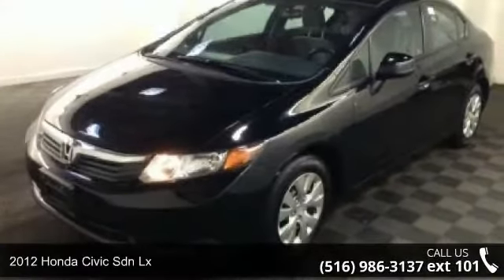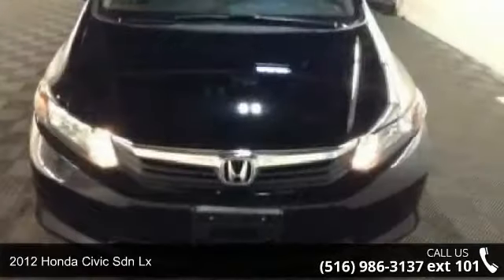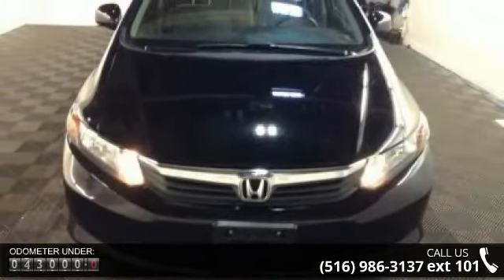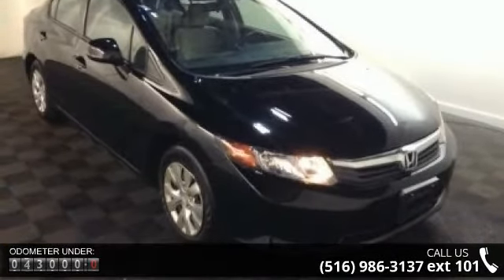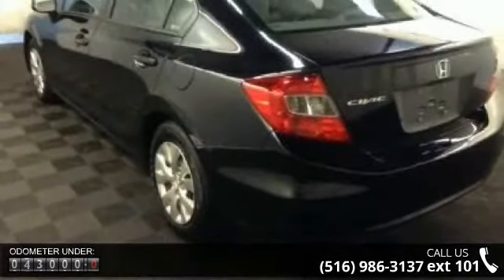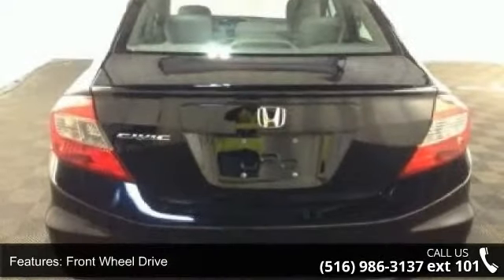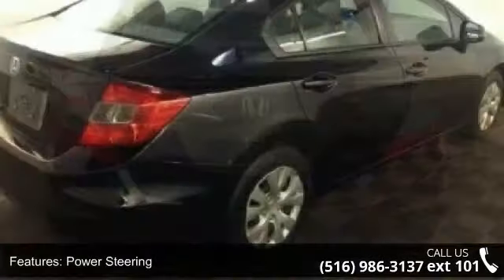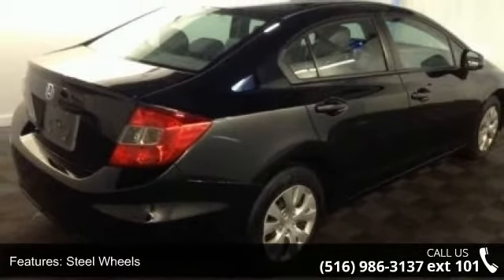2012 Honda Civic Sdn LX - European Masters - /Mo. EASY OW...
HONDA CIVIC LX SEDAN V4. IPHONE CONENCTOR. TRACTION CONTROL.  ABS ANTI LOCK BRAKES. POWER WINDOWS. POWER LOCKS.  POWER MIRRORS. AIR CONDITION. DRIVER AIR BAG. PASSENGER AIR BAG. SIDE AIR BAG. ALLOY WHEELS. POWER STEERING. CD PLAYER. REAR WINDOW DEFROSTER. CRUISE CONTROL. TILT WHEEL.   The European Masters (A registered trademark company) is Home to the Finest Luxury Vehicles in the Tri-State area and Beyond.Our large selection of low miles, premium colors and most equipped automobiles at excellent conditions and low low low prices assists you to make your car buying decision on the spot. European Masters is a BBB A ACCREDITED BUSINESS.  Ad must be presented at time of purchase. Finance $2990 down, 72 months, 1.9% APR. Price excludes tax, registration, and inspection. Final payment & final APR is to be determined by primary lender. Special finance available for all types of credits.